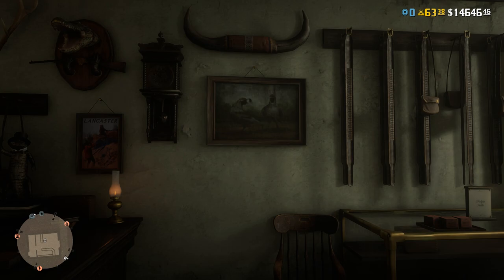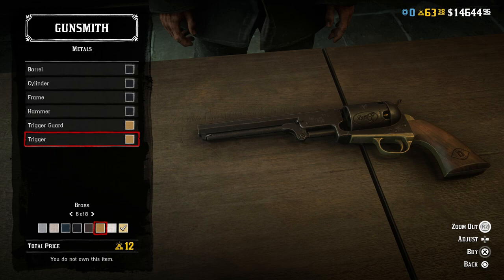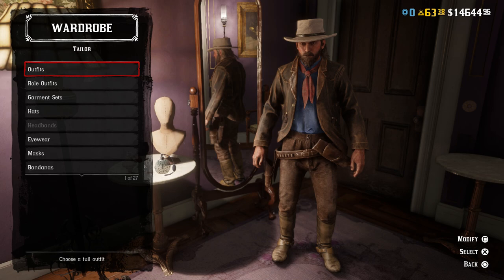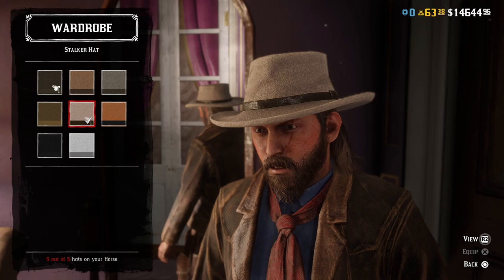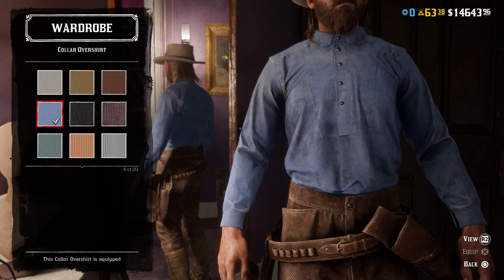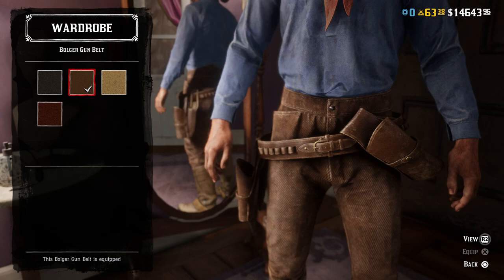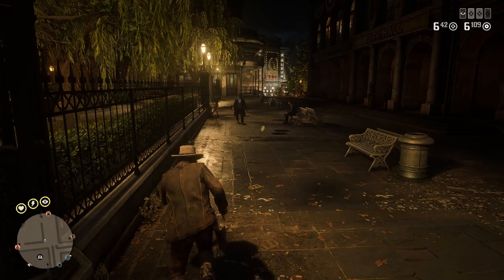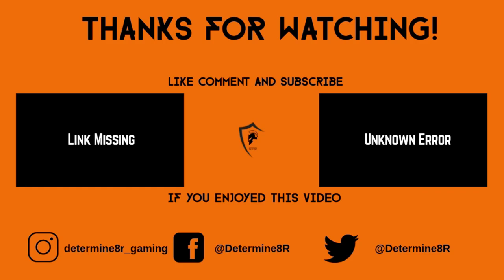Josey Wales (The Outlaw Josey Wales) Outfit Guide - Red Dead Online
The Outlaw Josey Wales is a 1976 American revisionist Western film set during and after the American Civil War. It was directed by and starred Clint Eastwood (as the eponymous Josey Wales), with Chief Dan George, Sondra Locke, Sam Bottoms, and Geraldine Keams. The film tells the story of Josey Wales, a Missouri farmer whose family is murdered by Union militants during the Civil War. Driven to revenge, Wales joins a Confederate guerrilla band and makes a name for himself as a feared gunfighter. After the war, all the fighters in Wales' group except for him surrender to Union officers, but they end up being massacred. Wales becomes an outlaw and is pursued by bounty hunters and Union soldiers as he tries to make a new life for himself.

The game is presented through both first and third-person perspectives, and the player may freely roam in its interactive open world. Gameplay elements include shootouts, heists, hunting, horseback riding, interacting with non-player characters, and maintaining the character's honor rating through moral choices and deeds. A bounty system similar to the "wanted" system from the Grand Theft Auto franchise governs the response of law enforcement and bounty hunters to crimes committed by the player.